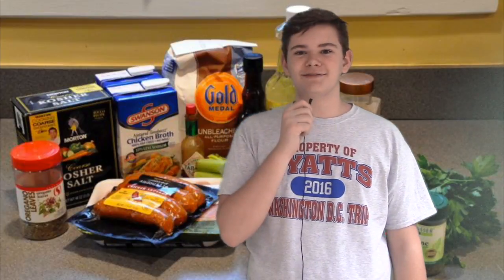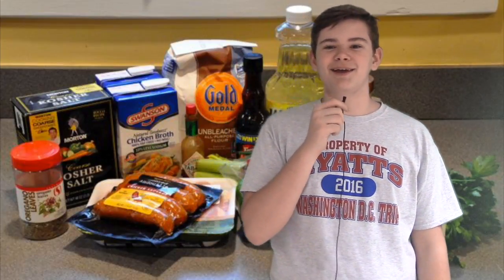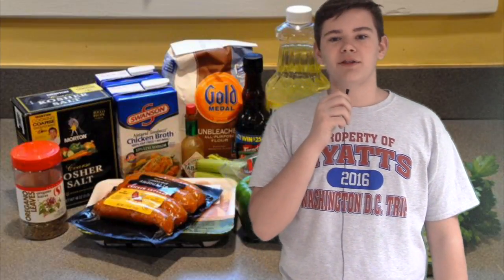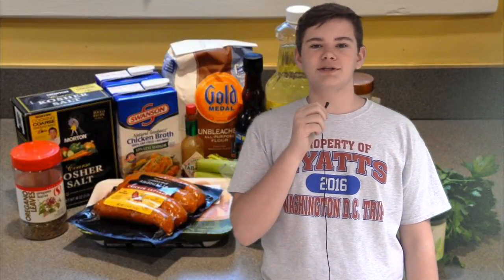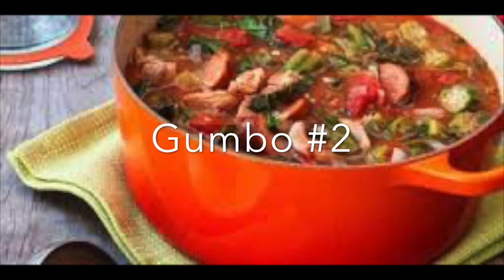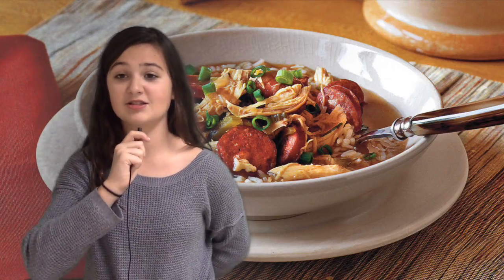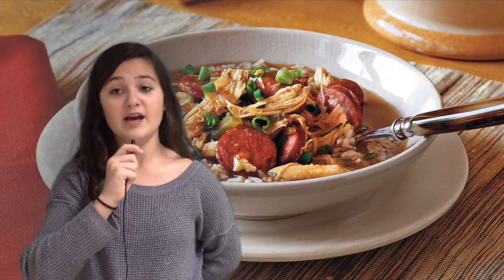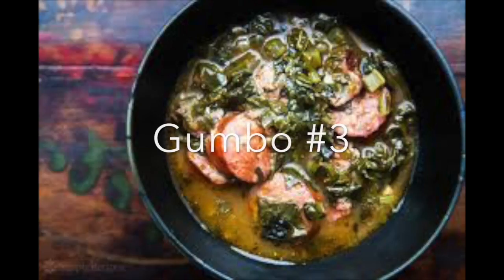Gumbo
How much do you know about Gumbo? One of our Eagle News groups knows a lot, so they decided to teach you.